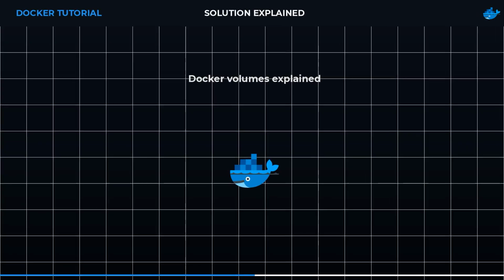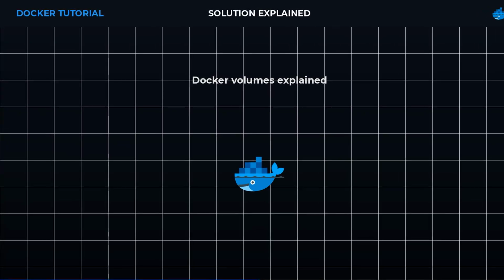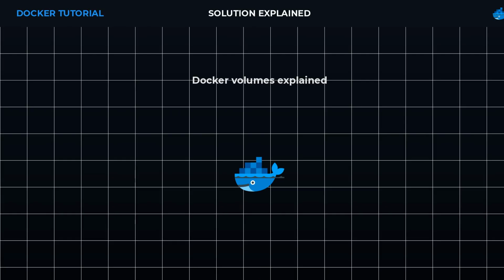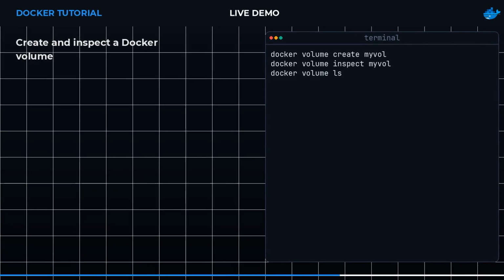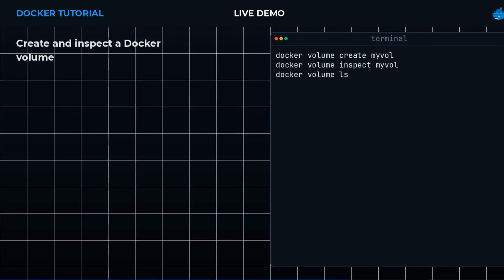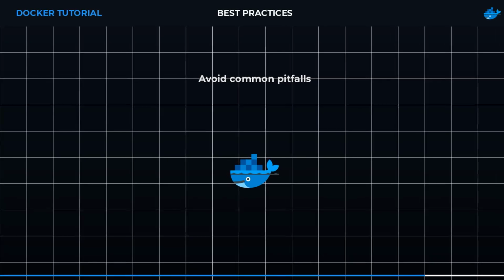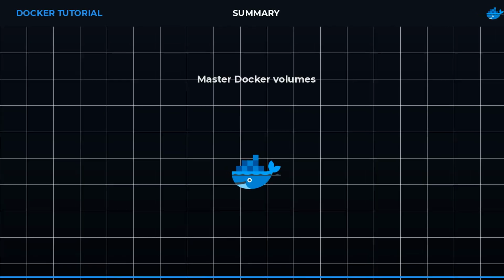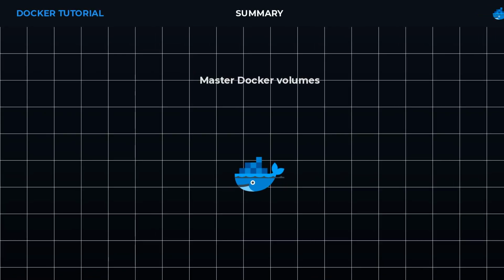Master Docker Volumes: Best Practices and Pitfalls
In this tutorial, you'll learn Docker volume best practices to manage data persistently in your containers. Discover how to create, inspect, and use Docker volumes effectively.
Timestamps:
00:00 Introduction
00:30 Problem Statement
01:00 Solution Explanation
02:00 Live Demo/Code
03:30 Best Practices/Pitfalls
04:30 Summary/CTA
What you'll learn:
- How to create and manage Docker volumes
- Best practices for using Docker volumes